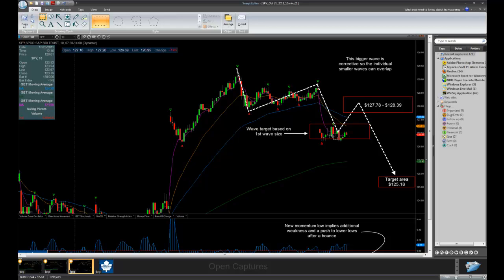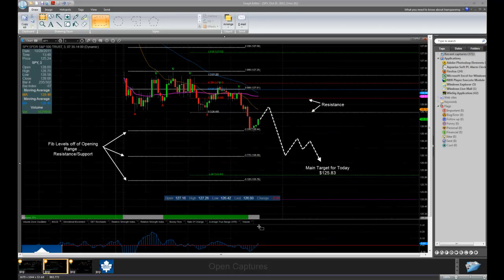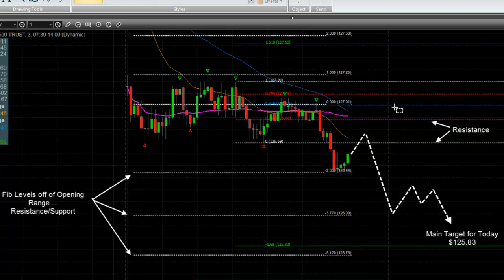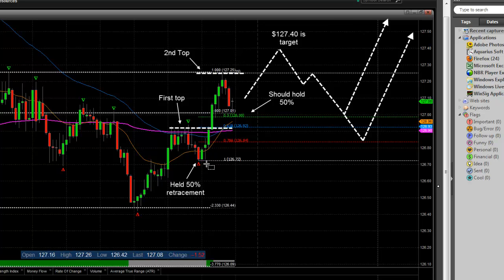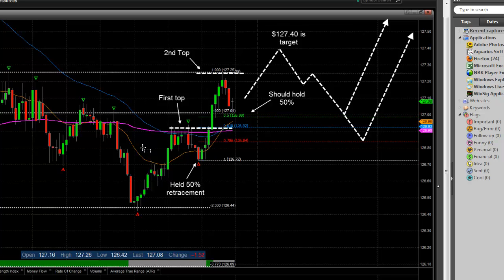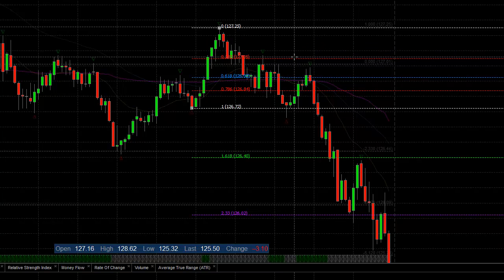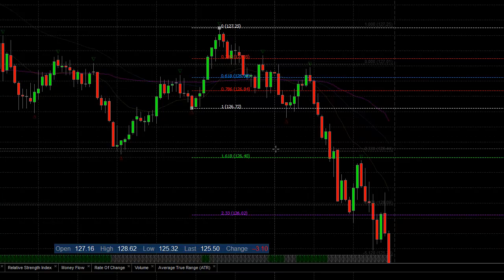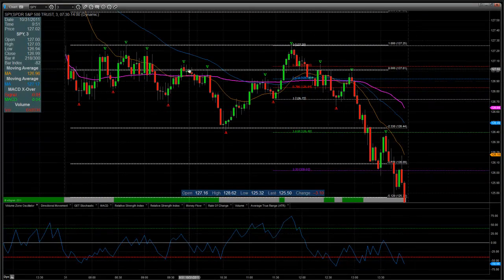Trading with Leaf_West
Showing how I made my Afternoon Plan